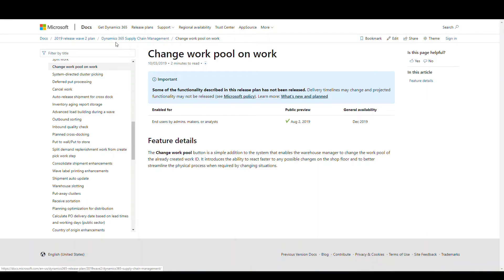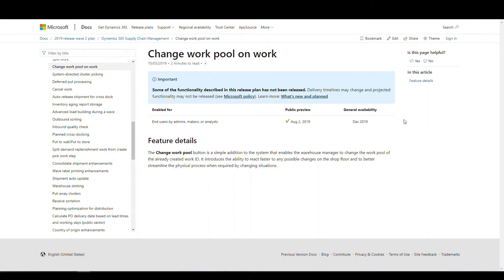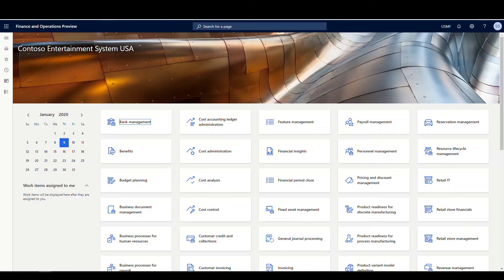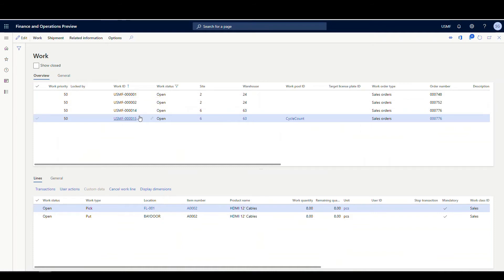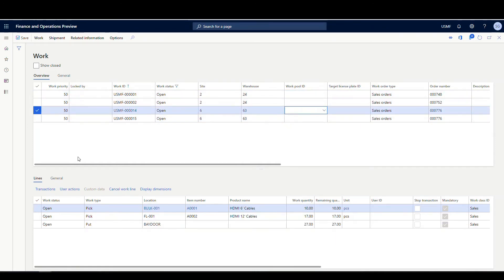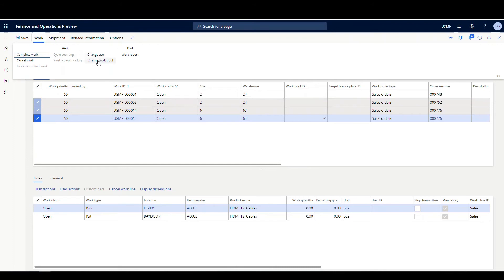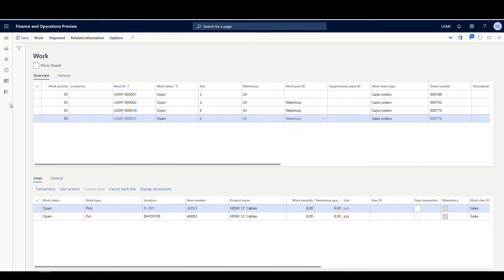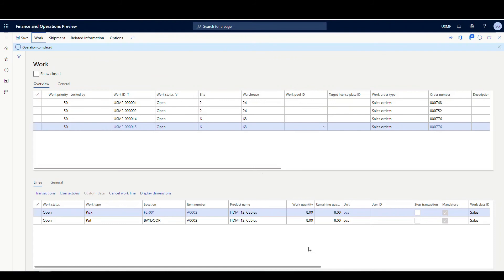Sales Order Picking Change Work Pool in Advanced Warehouse Dynamics 365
In this week's video we look at a new feature in warehouse management the ability to change the work pool in bulk.  If you use work pools in advanced warehouse undoubtedly you have had situations where you needed to change several work pools on work ids at the same time.  This new feature allows you to check off multiple work ids and update the work pools on several records at one time.